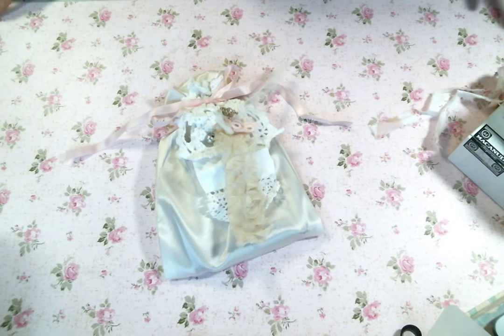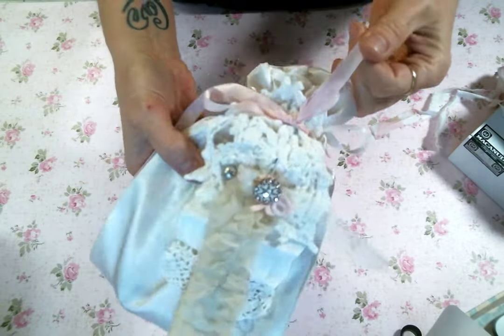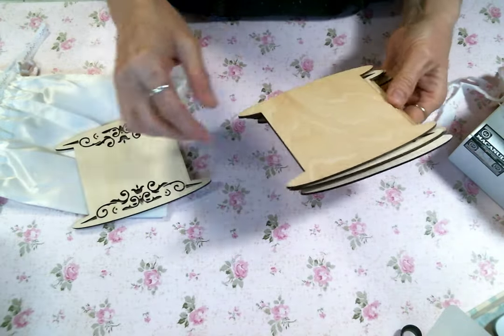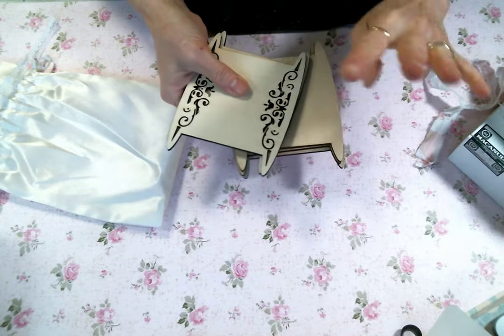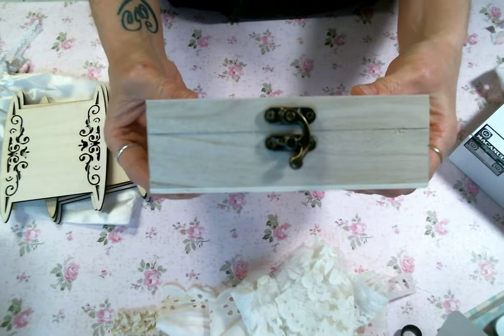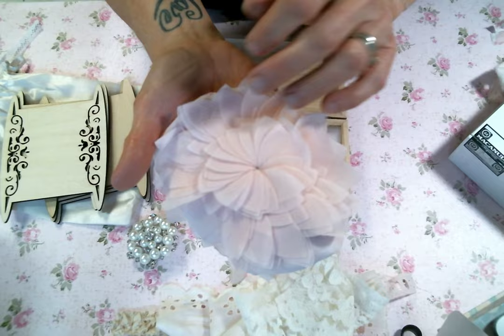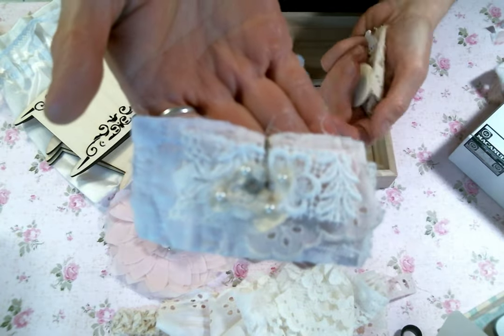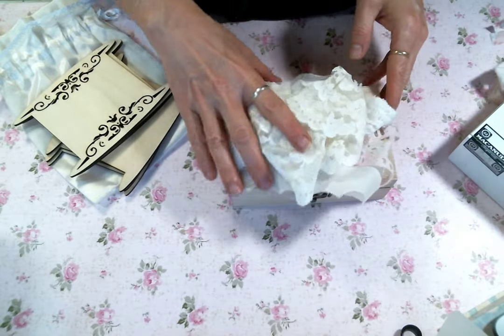and @redhillfiber Unboxing.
🎀Doreen Rook-Owner/Designer
🎀Jenifer Stephens
🎀 Violet Foskey
🎀Marie Wehoffer
🎀Nicola Mason
🎀Laurette Chandler
🎀 Christina Demers
🎀LaShelle Scott and Rosemary Hopkins

Friend Mail:
104 Silvernoggin ln